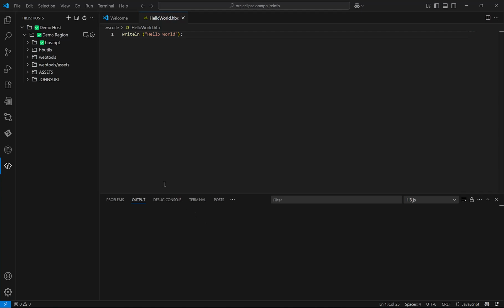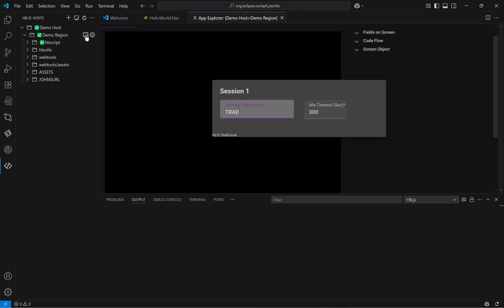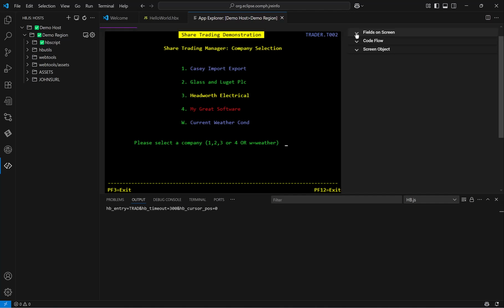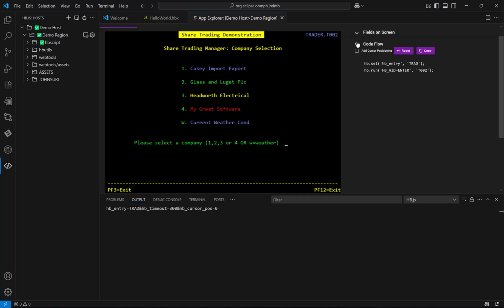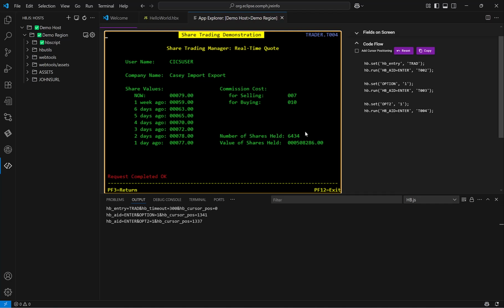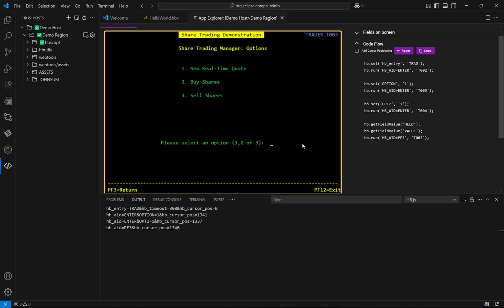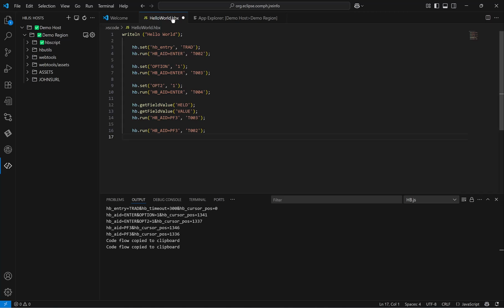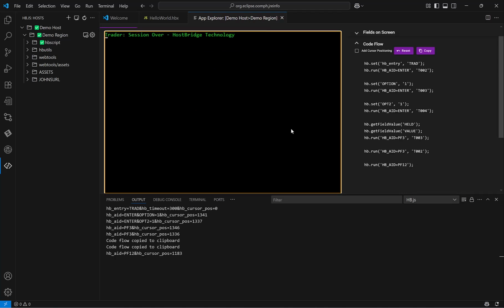Capturing Code Flow Using the Application Explorer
HB.js allows access to the business logic and data of these mainframe applications without knowing or changing them. By orchestrating existing CICS transactions, programs, and data with JavaScript, HB.js enables the creation of callable web service APIs using the business-standard REST and JSON format. No change to existing mainframe applications is required; therefore, no risk and no disruption.

In this fourth of seven videos, we’ll review how to capture code flow using the Application Explorer. Code4z.broadcom.com.